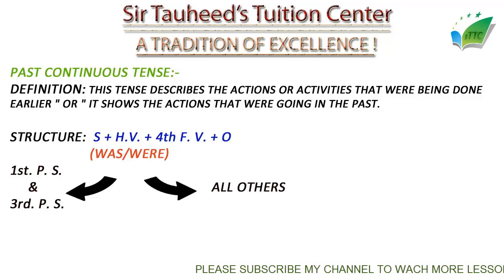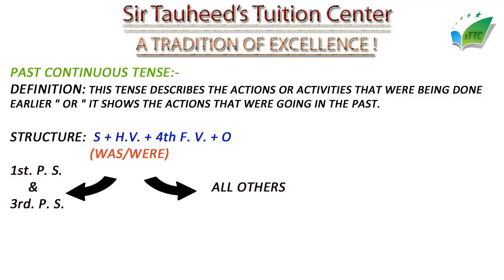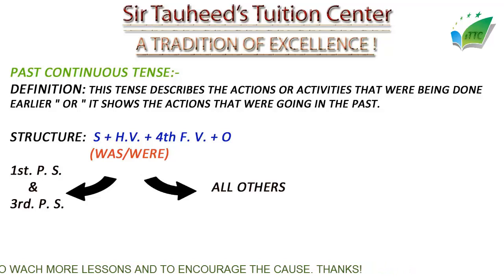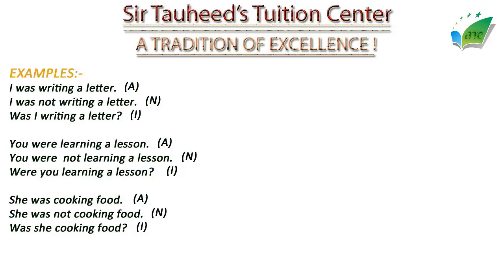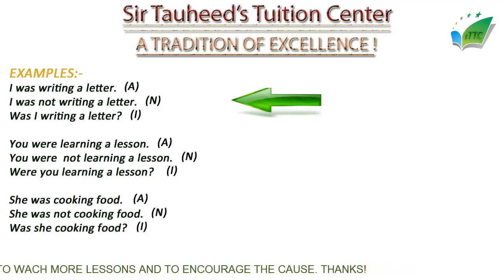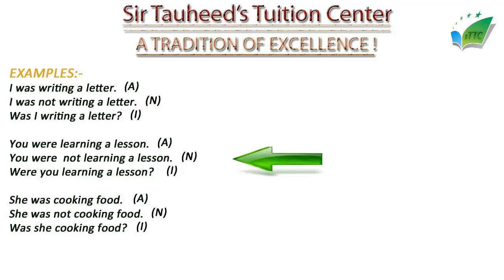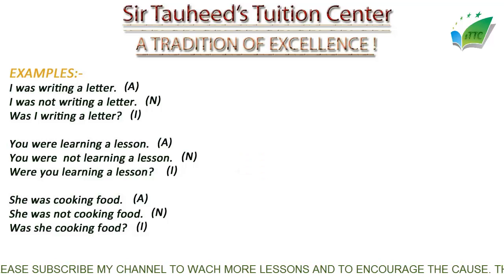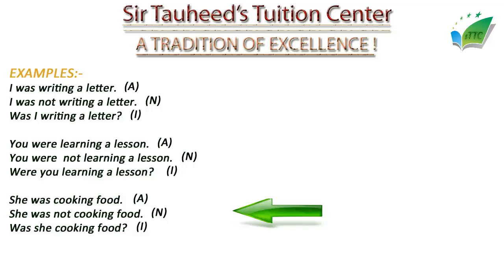"PAST CONTINUOUS TENSE" LEARN ENGLISH GRAMMAR CLASS # 9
DEFINITION: THIS TENSE DESCRIBES THE ACTIONS OR ACTIVITIES THAT WERE BEING DONE EARLIER " OR " IT SHOWS THE ACTIONS THAT WERE GOING IN THE PAST.

STRUCTURE:  S + H.V. + 4th F. V. + O                                    (H.V. = WAS/WERE)
WAS : 1st. P. S. & 3rd. P. S.
WERE : ALL OTHERS

EXAMPLES:-
I was writing a letter.
I was not writing a letter.
Was I writing a letter?

You were learning a lesson.
You were  not learning a lesson.
Were you learning a lesson?

She was cooking food.
She was not cooking food.
Was she cooking food?

Watch all the free English grammar videos to learn English as a foreign or second language.

If you really Enjoy This video then Click on like Button and Go For :-